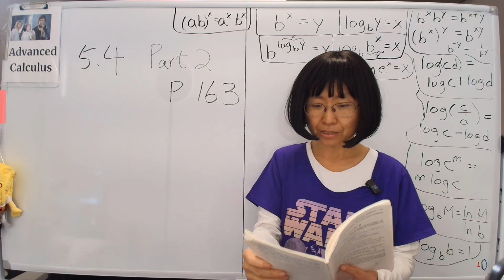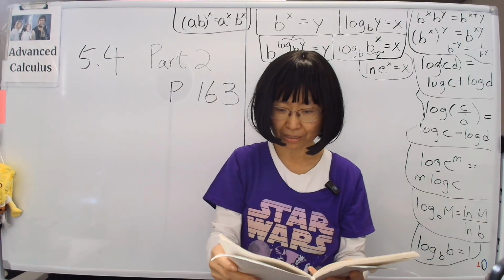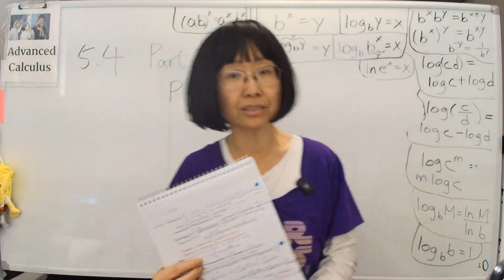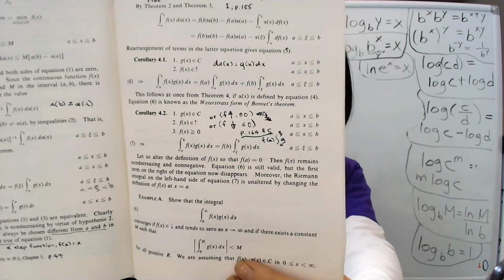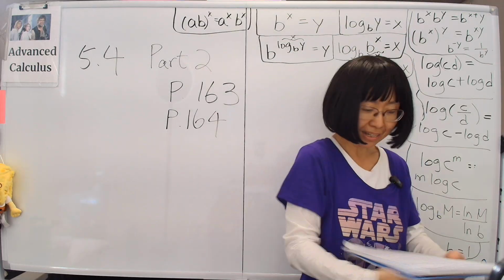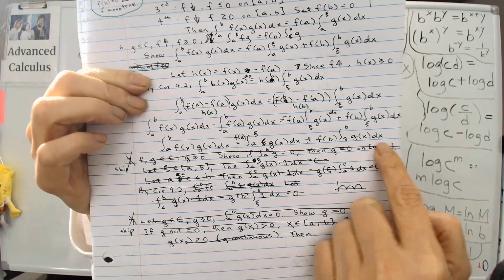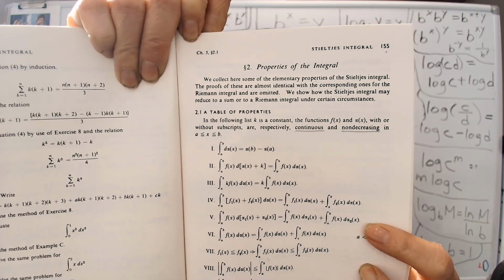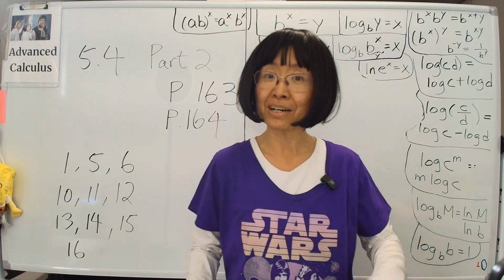C Advanced Calculus Chapter 5.4 Part 2 Law of the Mean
p.164  Problem 1,  5, 6,  10, 11, 12, 13, 14, 15, 16

(College Level) C Advanced Calculus Chapter 5.4 Part 2 Law of the Mean